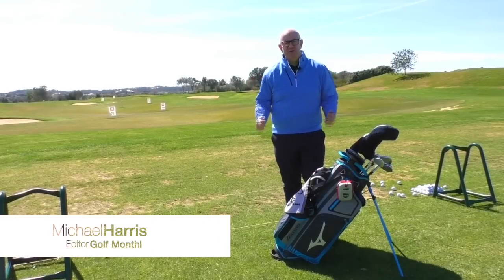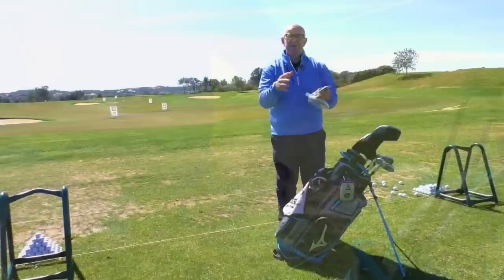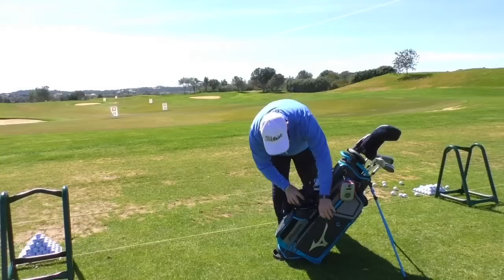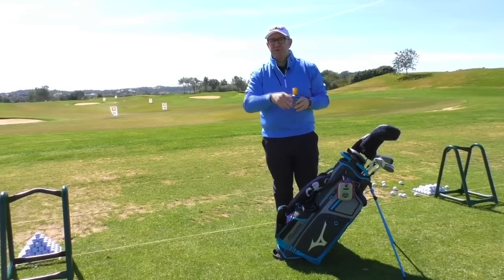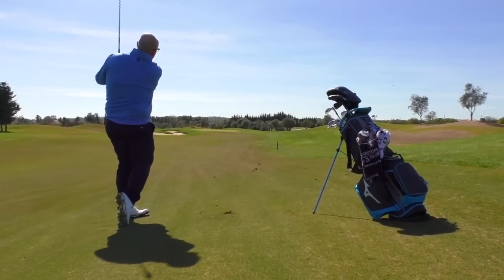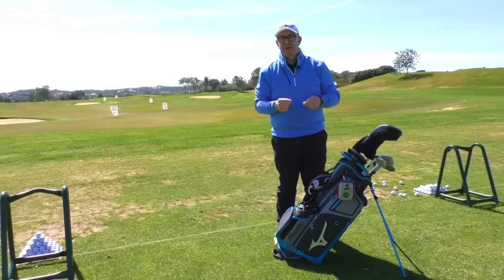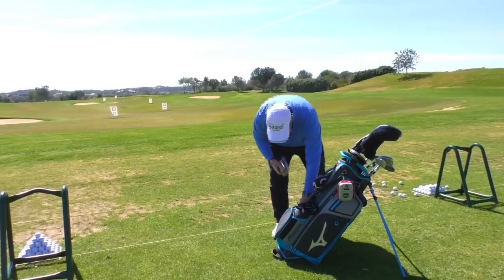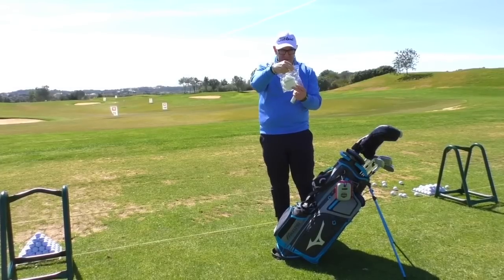Essential items for your golf bag I Tips & Tricks I Golf Monthly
► In this video, Golf Monthly editor Michael Harris offers some tips and tricks for what to carry with you on the golf course. His handy guide will ensure you are covered for every eventuality!